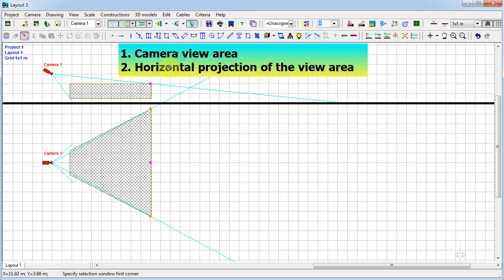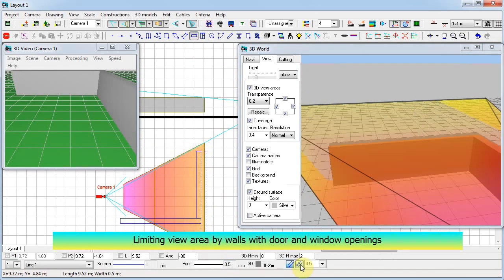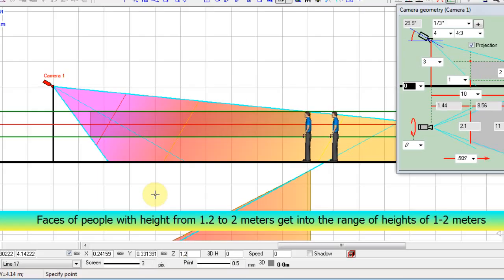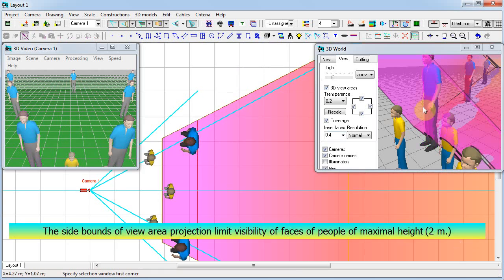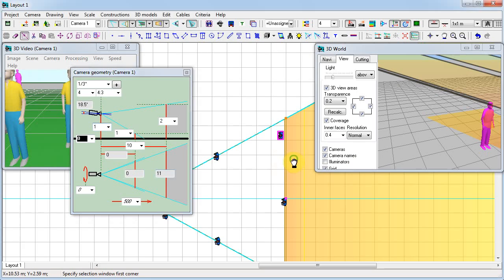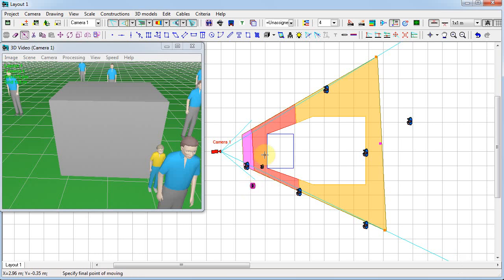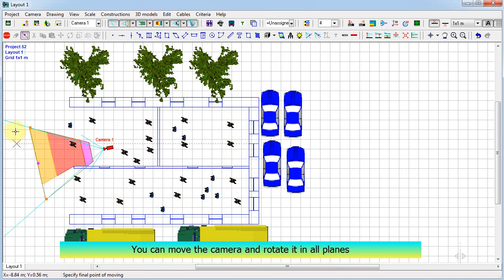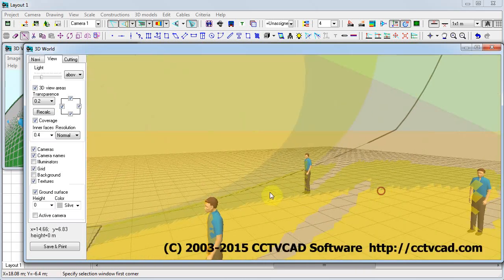CCTV design in VideoCAD. Camera view area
CCTV design in VideoCAD. Modeling cctv camera view area in cctv design software
This tutorial video is based on VideoCAD8. The current version of VideoCAD12 has many more features